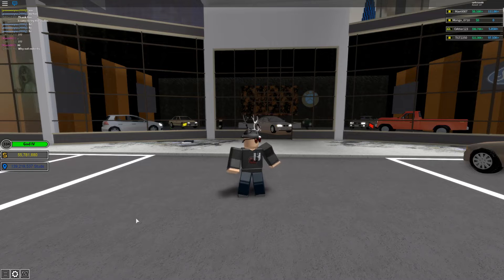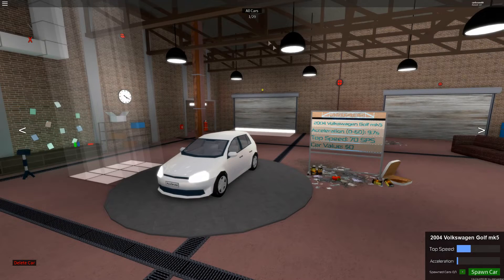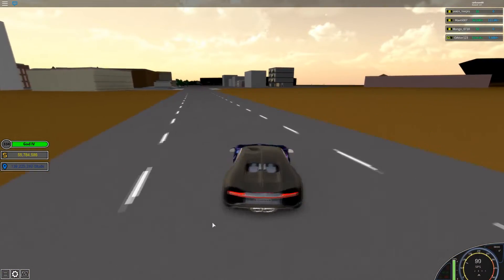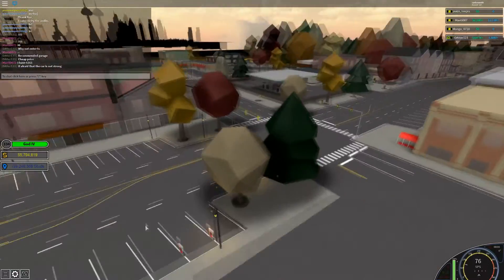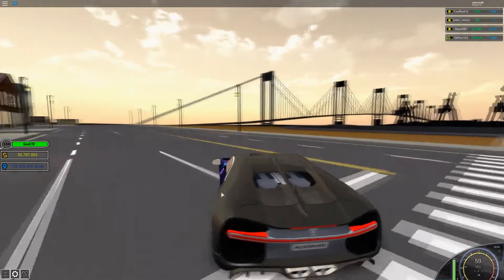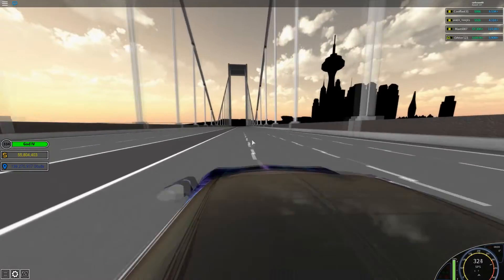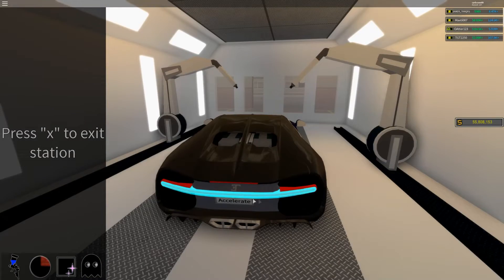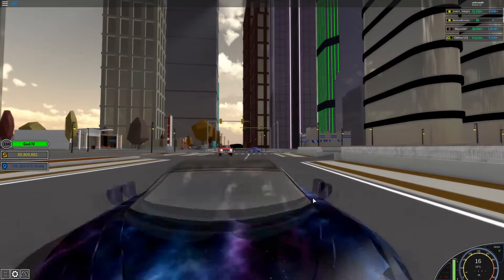Going back to my old favourite game... - Accelerate V4